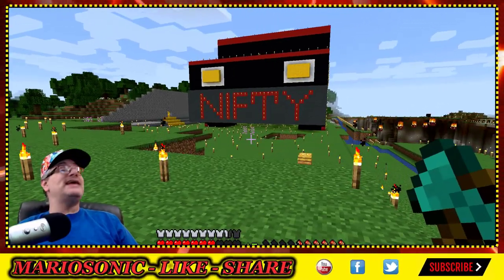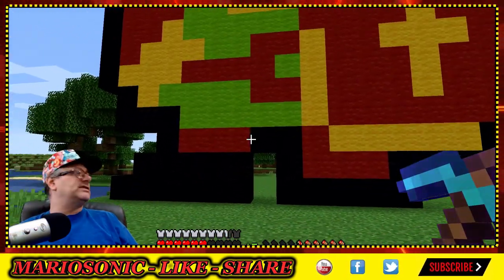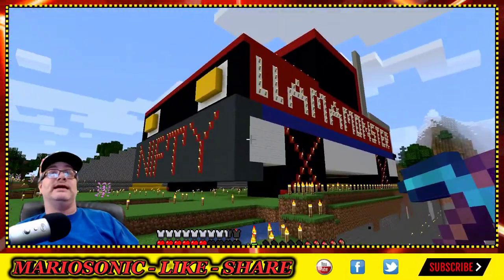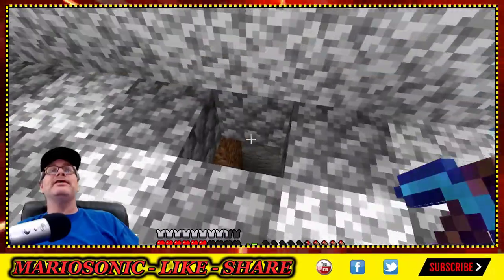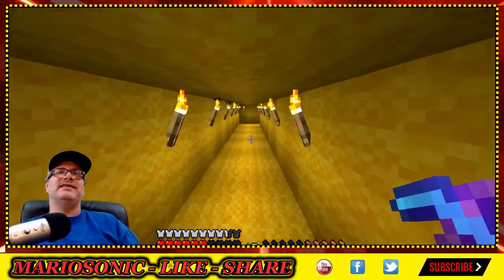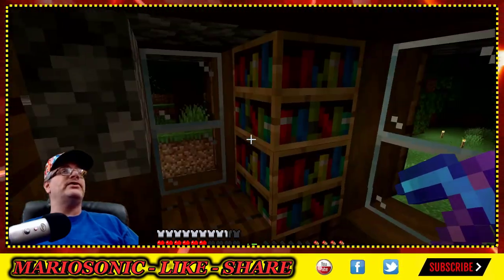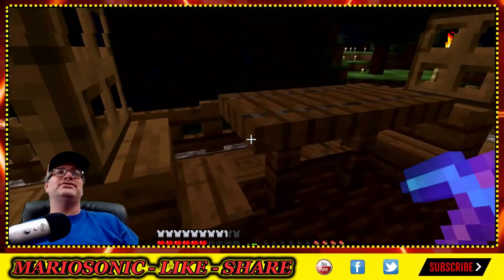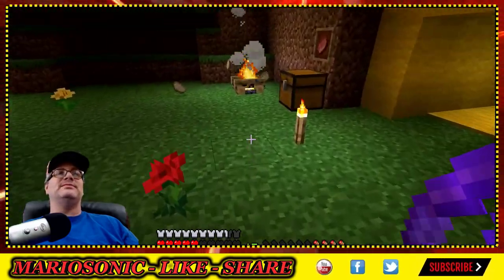New Spruce Log Cabin, In Minecraft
Lets Play Minecraft, Amasing New Spruce Build, Special Shout Out To Zed, Llama Monster, and Thank You Folli For Show Me How To Build This Amasing House!!!